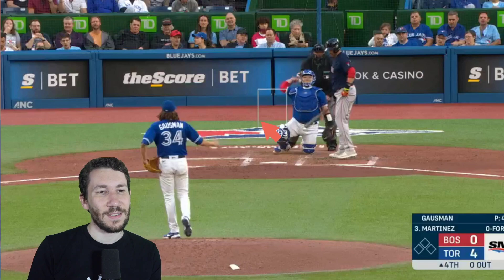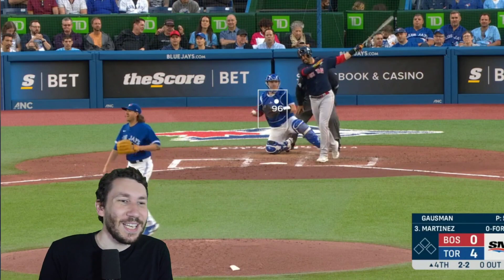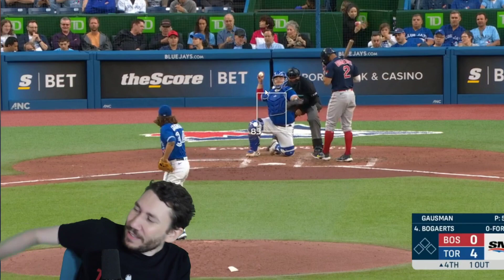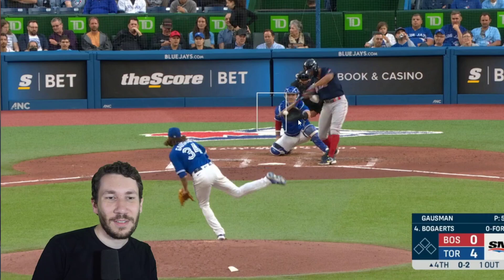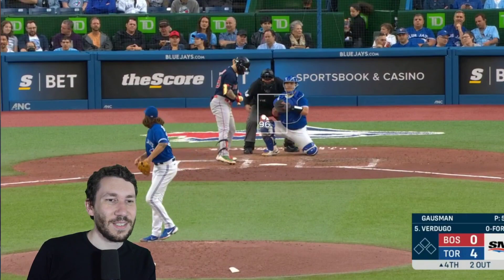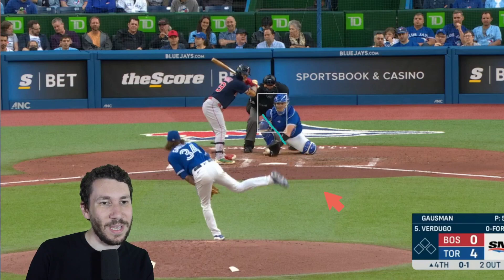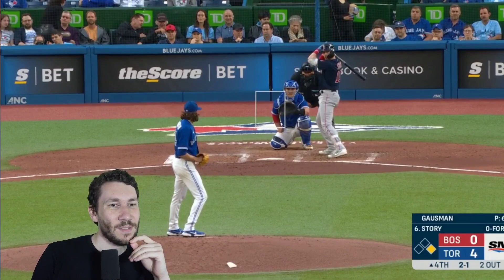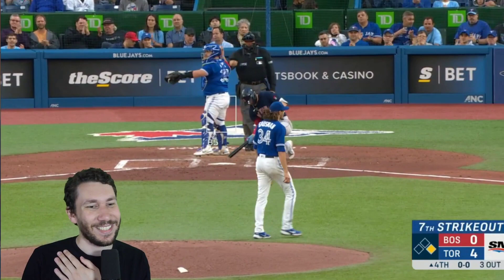How Did Kevin Gausman Destroy The Red Sox? - PITCH BREAKDOWN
Nick Pollack of Pitcher List analyzes Toronto Blue Jays RHP Kevin Gausman for today's breakdown.

Gausman's start vs. Red Sox: 7.0 IP, 0 ER, 4 Hits, 2 BBs, 10 Ks – 18 Whiffs, 36% CSW, 110 pitches